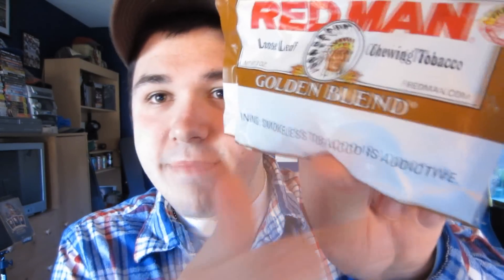Red Man Golden Blend Review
Finally reviewing Red Man Golden Blend.